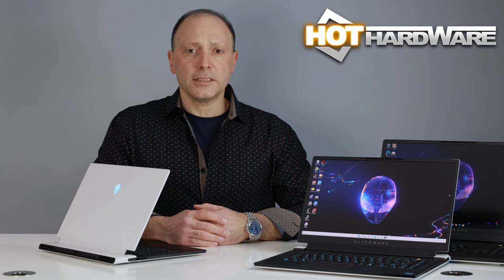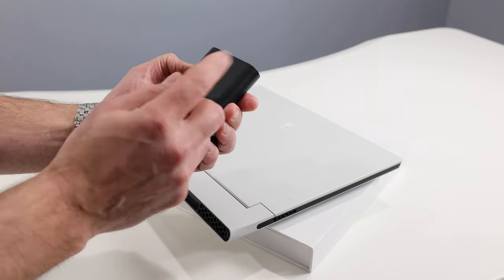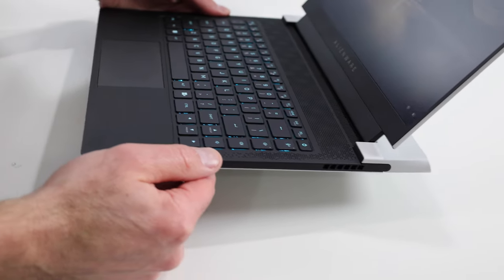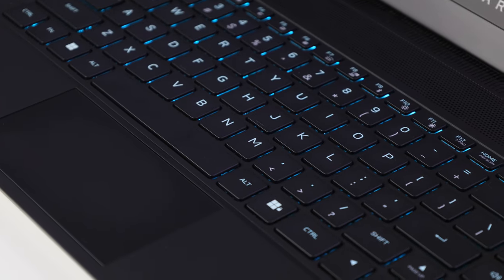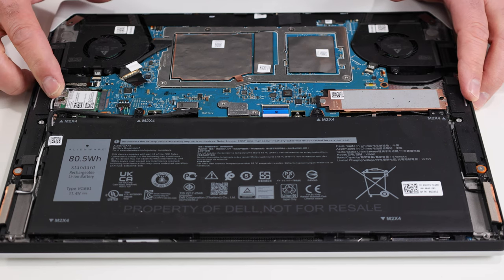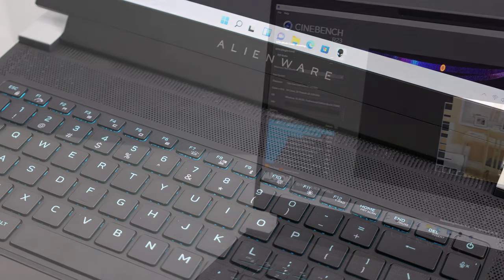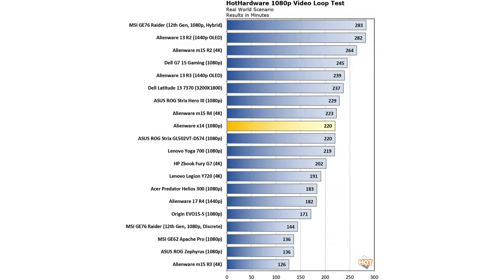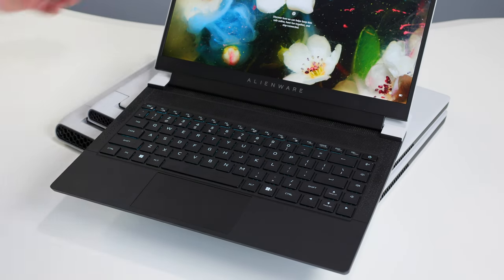Alienware x14 Gaming Laptop Review: Pint-Sized Powerhouse!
The all-new Alienware x14 is here for our review with its 14-core Intel Alder Lake CPU, GeForce RTX 3060 GPU and just a hair over a half-inch (14.5mm) Z-height thickness. So thin, so pretty, potent and powerful! Let's dive in for a full video tour with benchmarks, then hit our deep dive review at HH!
15" Bi-Color LED Video Light Panel
LG Ultragear 38GL950G 38" IPs Curved Gaming Monitor